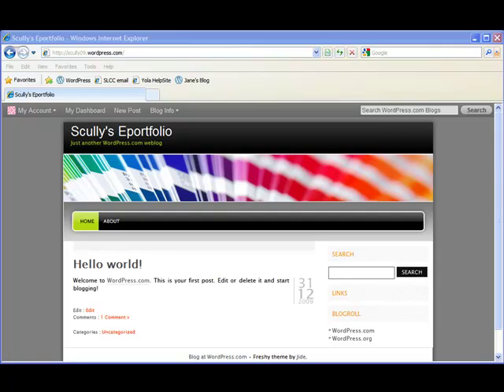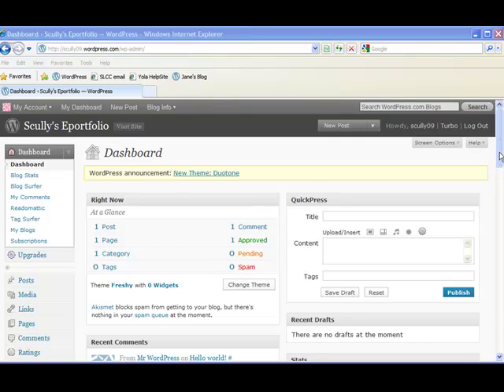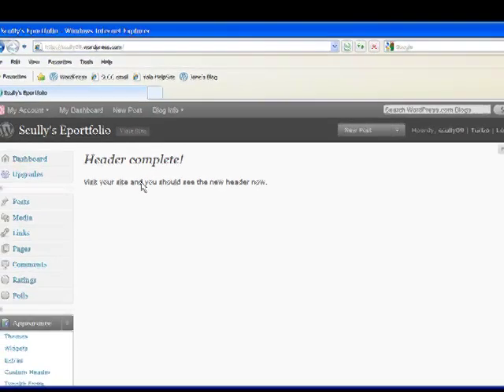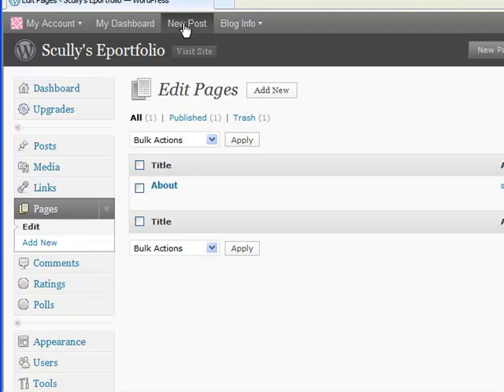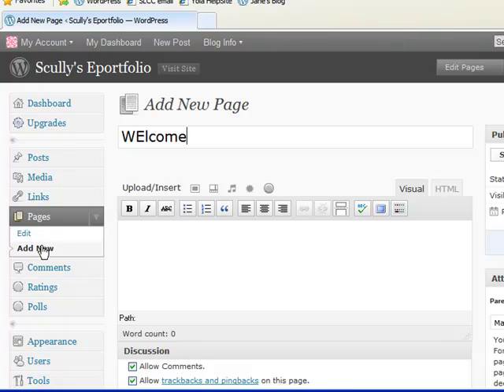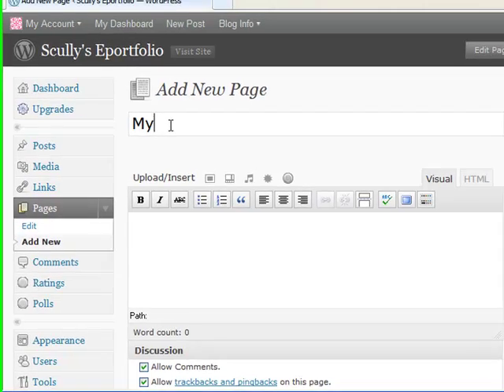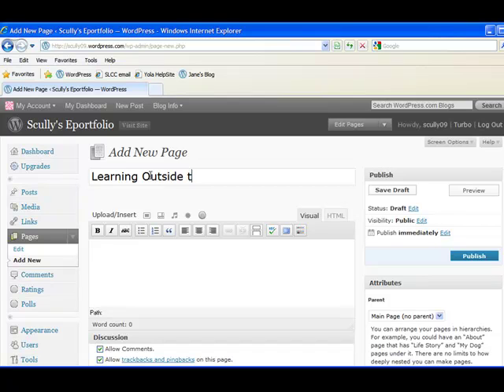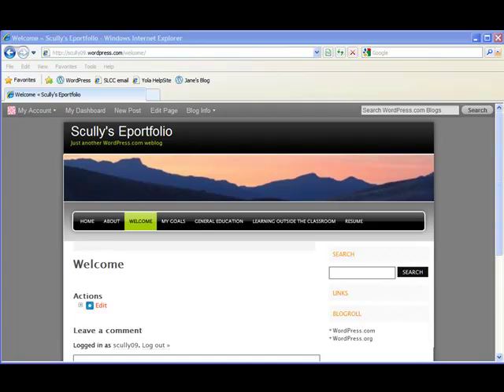Basic Outline of WordPress SLCC ePortfolio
How to create a page and set up the eportfolio outline